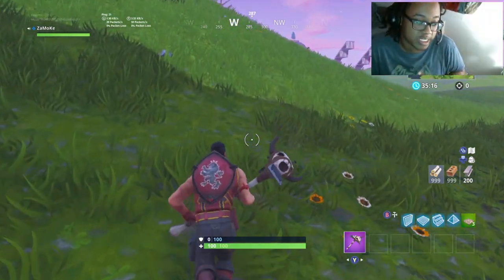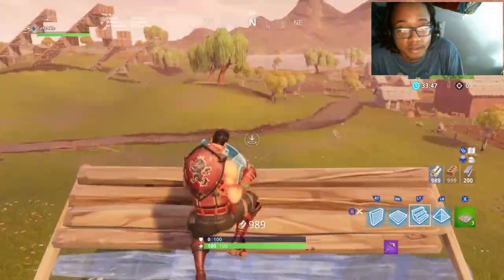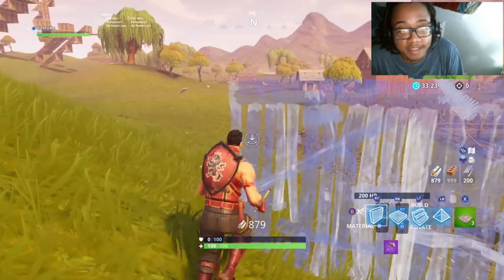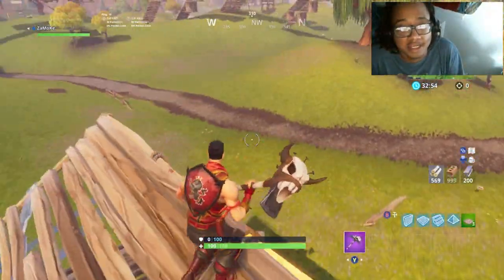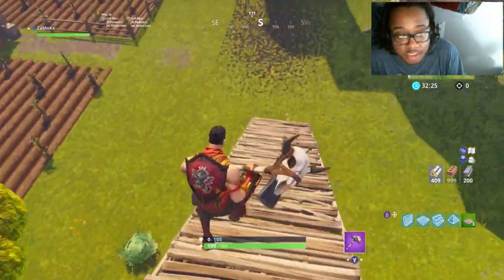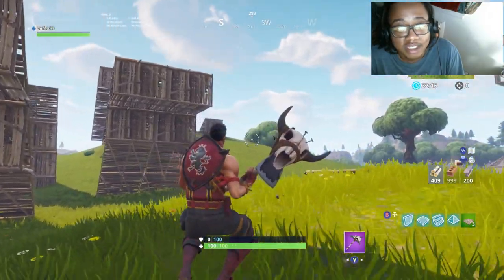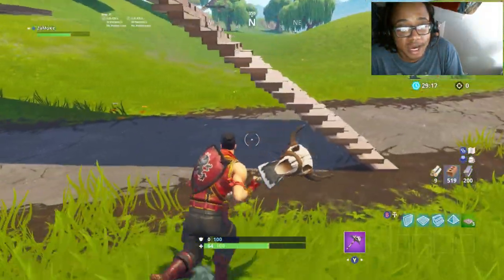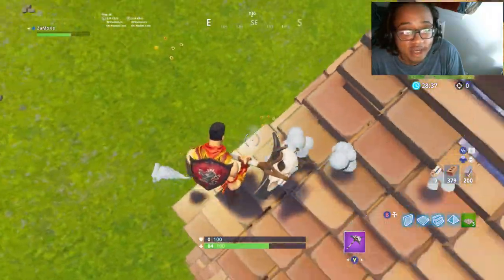Fortnite Building Tips & Tricks (Console Ps4 & Xbox)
Just a quick building tutorial for the newer players. Fortnite is constantly gaining new players and id thought id show you guys a couple tips

Evac Twitter: Twitter.com/evacmilitia